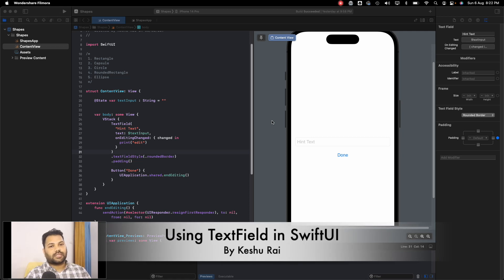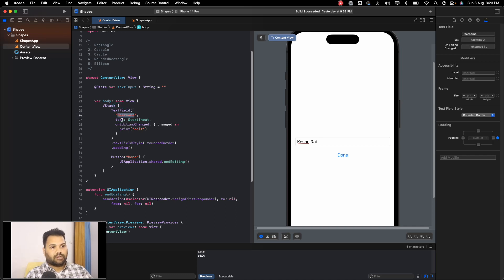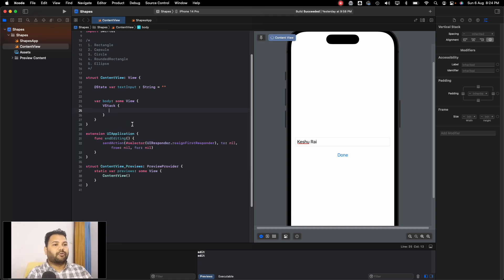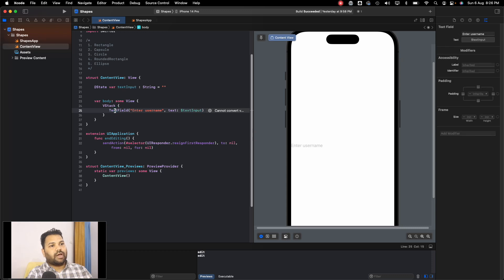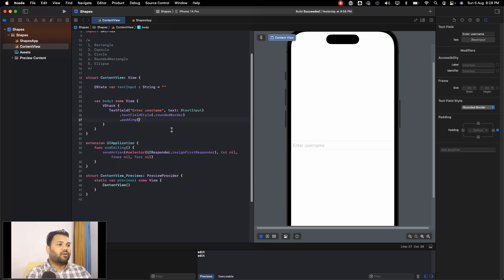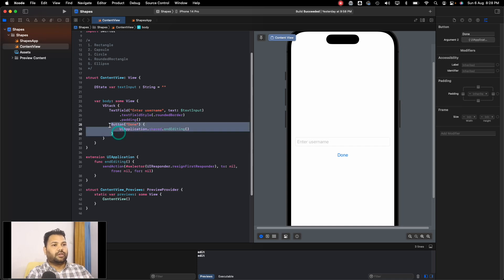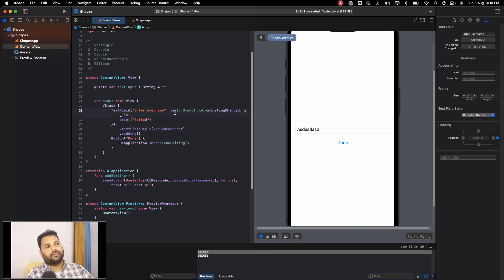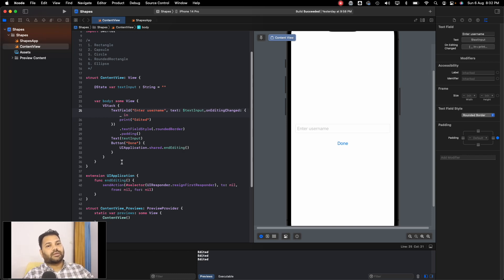SwiftUI TextFields Tutorial: How to Use TextFields for iOS App Development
In this comprehensive SwiftUI tutorial, we'll explore the ins and outs of using TextFields for iOS app development. If you're a SwiftUI enthusiast or an aspiring iOS app developer, this video is a must-watch!

🔎 Learn the step-by-step process of integrating TextFields into your SwiftUI projects. We'll cover various TextField styles, and customization options, and get the value using a binding variable.

⌨️ Follow along as we demonstrate practical examples, highlighting best practices to handle user input effectively. Whether you're building login screens, contact forms, or search functionalities, TextFields are a crucial component for user interaction.

Join us on this informative journey to master TextFields in SwiftUI and take your iOS app development skills to the next level. 🚀📲